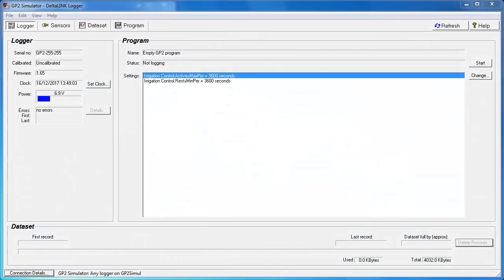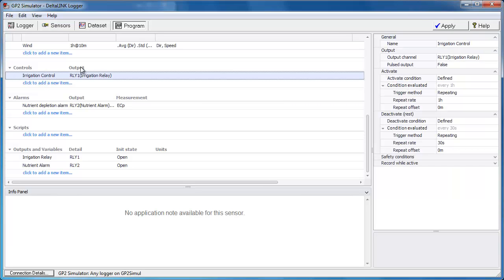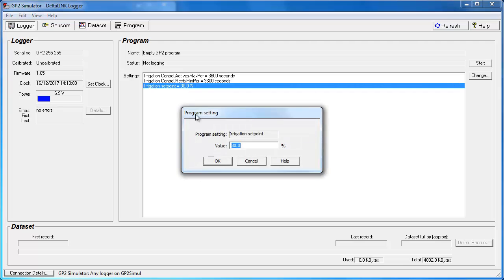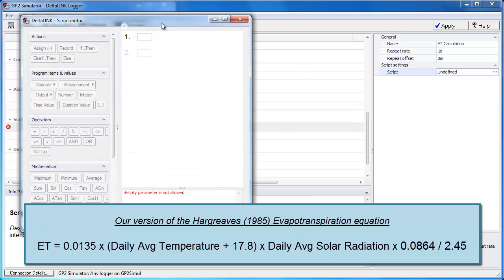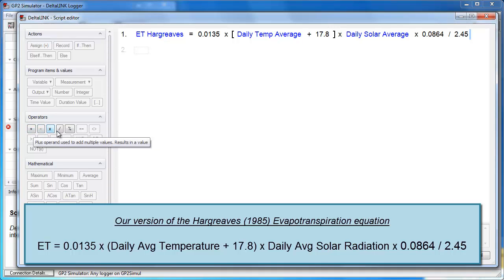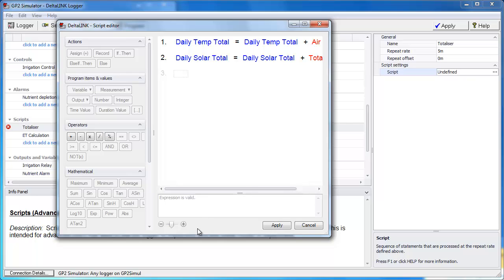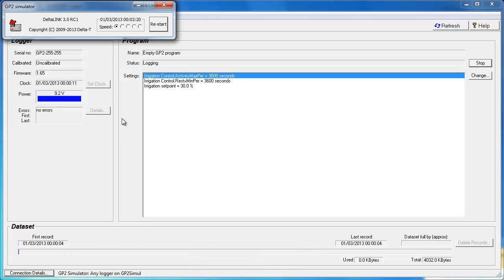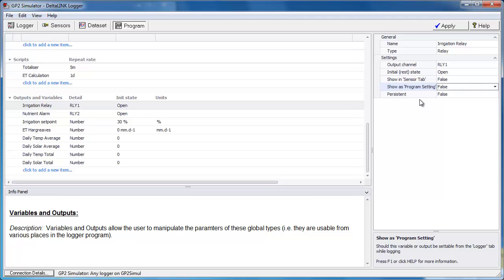GP2 Intro Series - Tutorial 6 - Scripts, variables and outputs - Creating and editing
The aim of this tutorial is to introduce you to scripts, variables, outputs and their properties. I will introduce each in turn and give example uses for them. I will then show you how to implement ET and how to create a variable for the irrigation control created in the tutorial No. 4: "Controls".